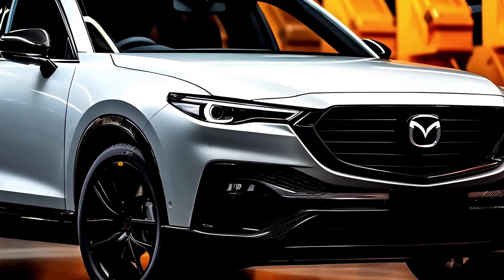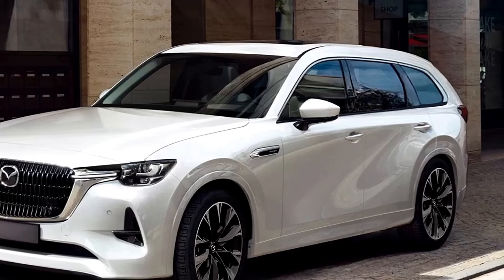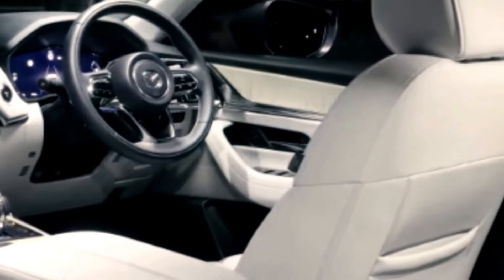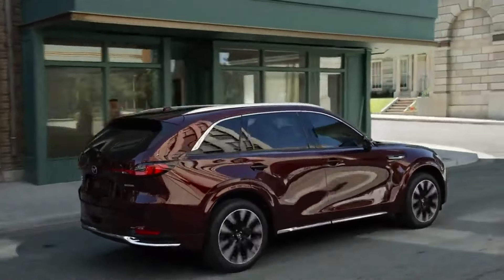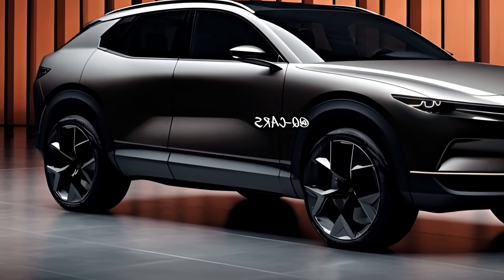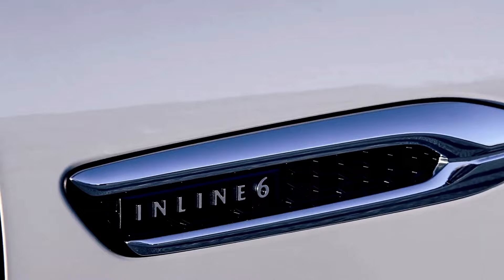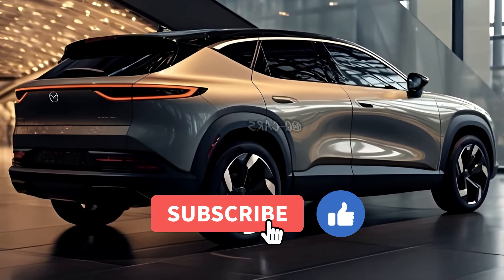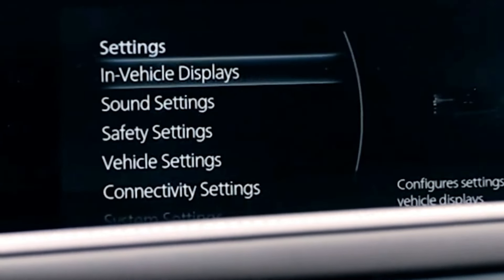2025 Mazda CX-80 - A Highly Anticipated Three-Row SUV!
🚗🌟 Elevating the Drive! Join us in this highly anticipated video as we unveil the 2025 Mazda CX-80, a three-row SUV designed to redefine driving pleasure. Explore the sleek design, innovative technology, and the commitment to an unparalleled driving experience that sets the CX-80 apart in the world of SUVs.

🌟 Sleek and Sophisticated Design: Witness the perfect blend of sleek lines and sophisticated features with the 2025 model. Our detailed overview captures the elegant design, bold features, and the unmistakable Mazda touch that sets the CX-80 apart as a stylish and dynamic three-row SUV.

🚗 Innovative Technology: Dive into the innovative technology that Mazda has integrated into the CX-80 for 2025. From advanced infotainment to cutting-edge driver-assistance features, we explore the elements that make this SUV a high-tech haven for both drivers and passengers.

📲 Spacious and Comfortable Interior: Step inside the cabin to experience the perfect blend of spaciousness and comfort. Our coverage highlights the premium materials, modern details, and a family-friendly layout that make the CX-80 a versatile and enjoyable SUV for every journey.

🏞️ Exceptional Driving Dynamics: Explore how Mazda has perfected the driving dynamics of the CX-80. We'll delve into the engine options, handling capabilities, and Mazda's commitment to delivering an exceptional driving experience that puts pleasure back into the journey.

🔒 Safety Beyond Standards: Safety is paramount in every Mazda, and our overview emphasizes the comprehensive suite of safety features that Mazda integrates into the 2025 CX-80, ensuring both a pleasurable and secure driving experience.